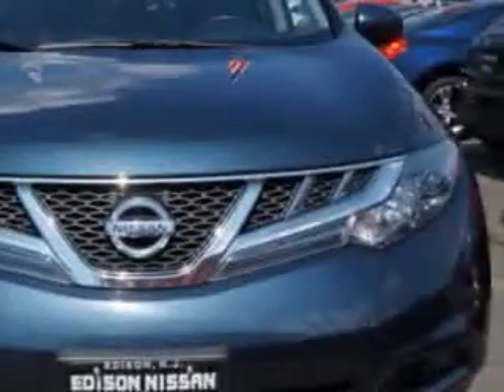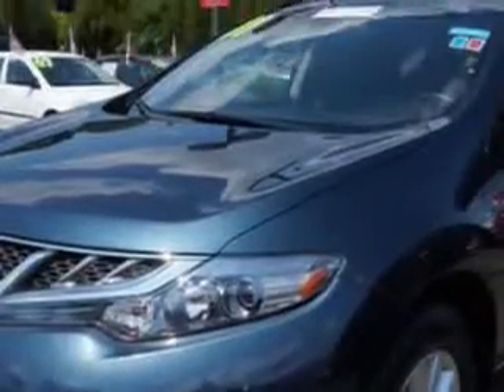2011 Nissan Murano Edison Nissan Edison, NJ 08817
Nissan Murano You will love this Graphite Blue Nissan Murano Crossover AWD, equipped with a 6 Cylinder engine and an automatic transmission. Enjoy an impressive 23 miles to the gallon on this great SUV with features like Remote Operation Power Windows, Ambient Lighting, Push-Button Start, Electronic Brakeforce Distribution, Speed Sensitive Front Wipers, Speed Sensitive Central Locking Power Door Locks, Emergency Braking Assist, Speed-Proportional Power Steering, Front Tow Hooks, 6 Disc Cd Player In Dash, Front Air Conditioning With Automatic Climate Control, Four Wheel Drive On Demand, and much more. Enjoy the drive and have peace of mind in this Nissan Murano. See us at Edison Nissan today!
MILES: 23,396
VIN:JN8AZ1MW2BW161145

Edison Nissan
401 Route 1 South
Edison, New Jersey 08817